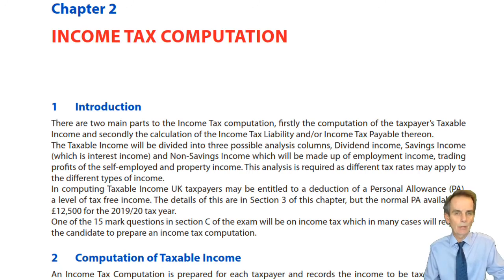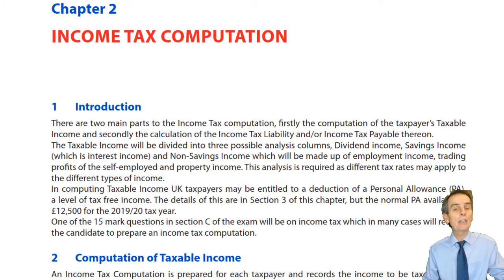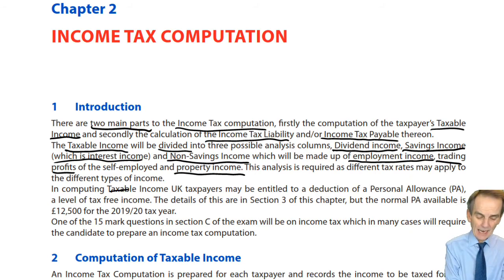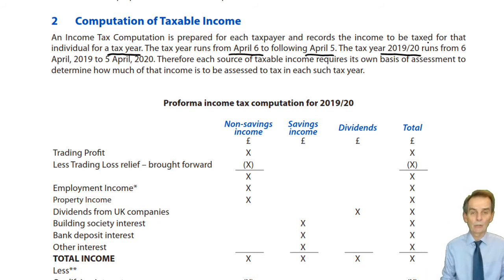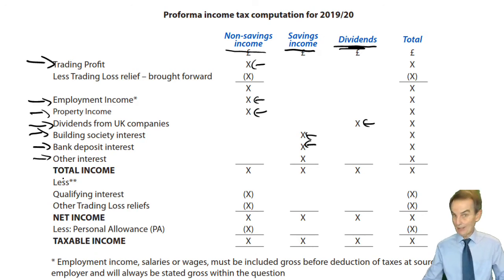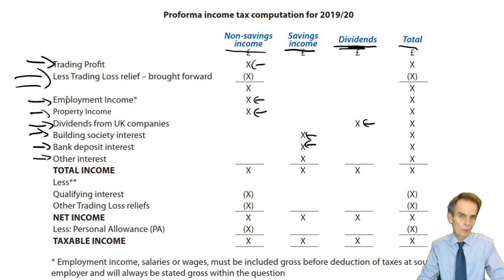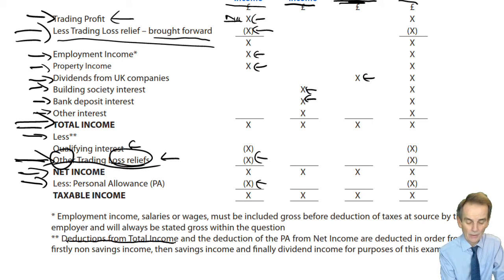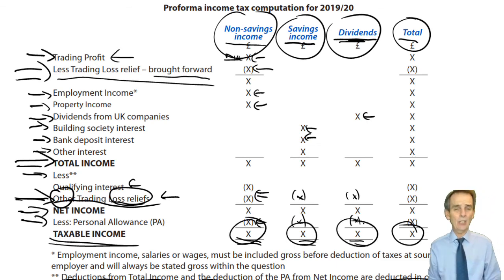Introduction to Income Tax Computation – ACCA Taxation (TX-UK) Exam FA2019